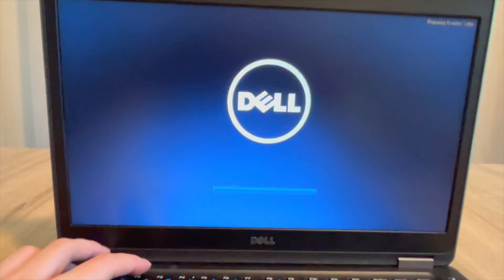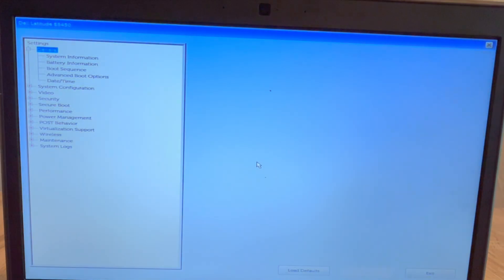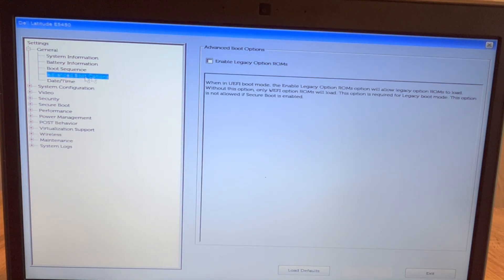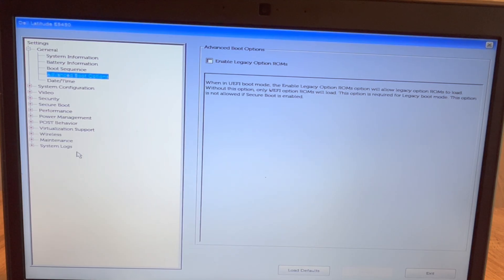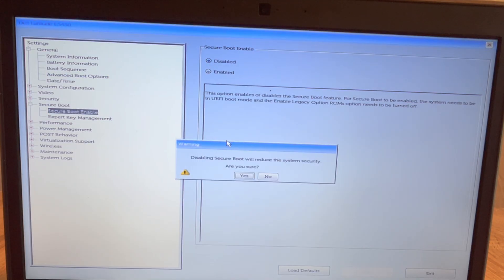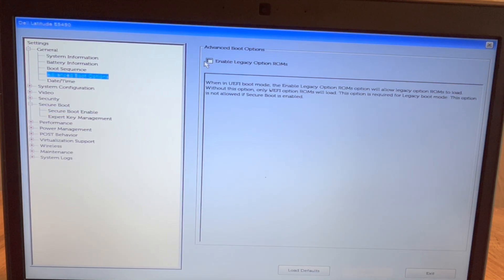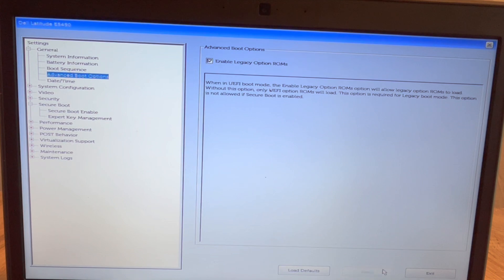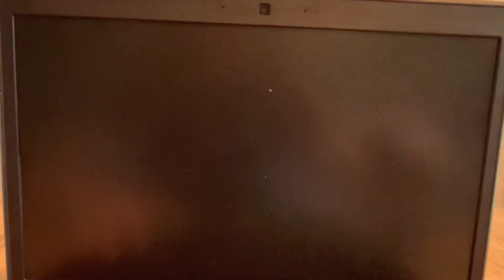Easy Steps To Disable or Enable Legacy Option ROMs On Your Dell Laptop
In this video, Liz, a certified technician, goes over how to access BIOS and enable legacy BIOS in your Dell system. She walks you through the step by step process of accessing the BIOS setup and changing the boot options. Watch now to learn more about bios!

Computer repair tool kit recommended by our technicians: